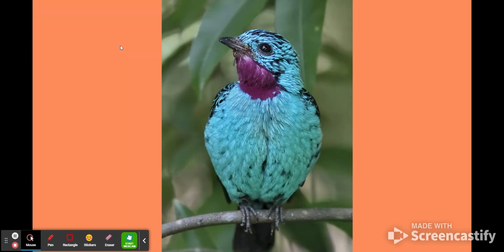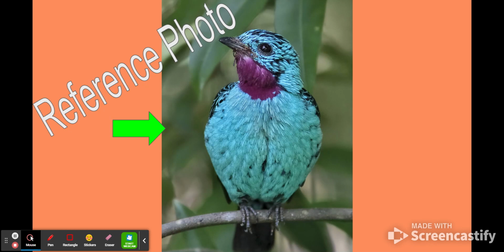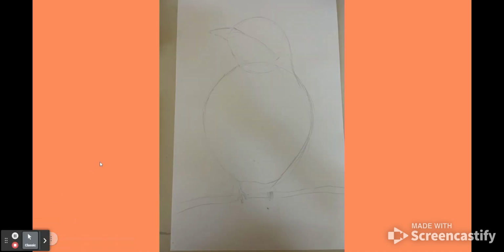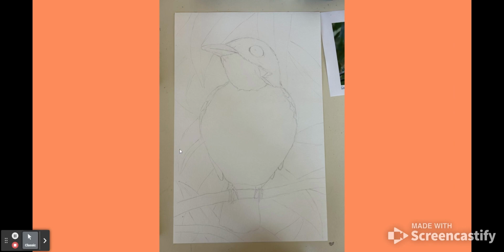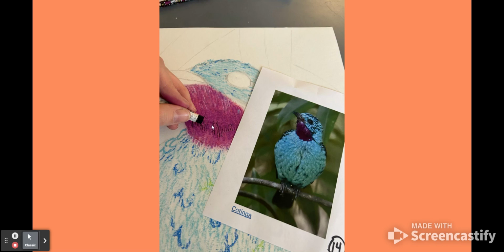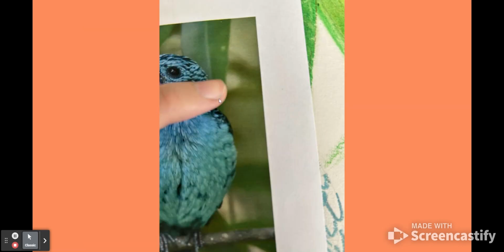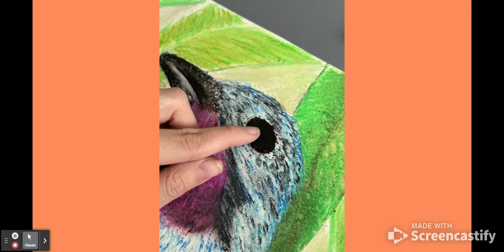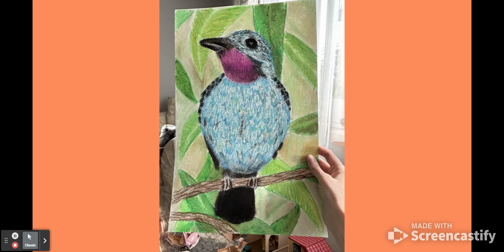Observational Bird Drawing Story - Google Slides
from screencast